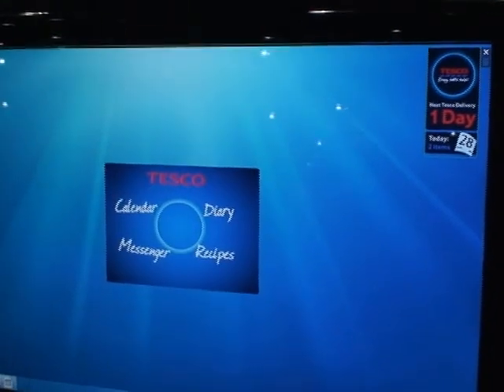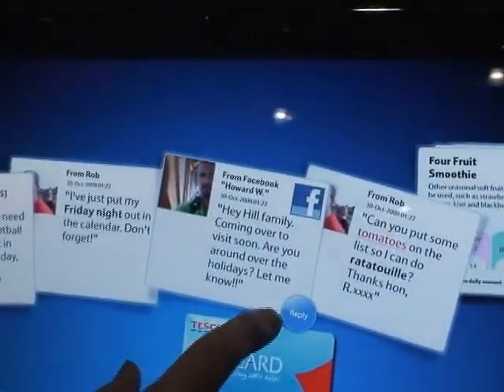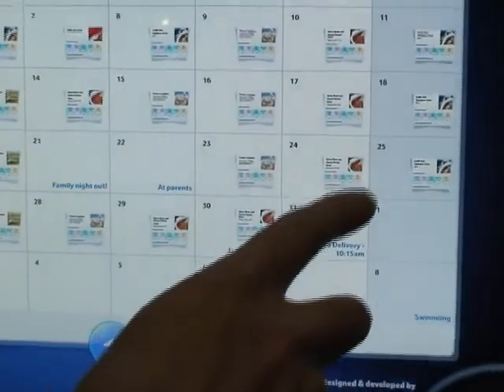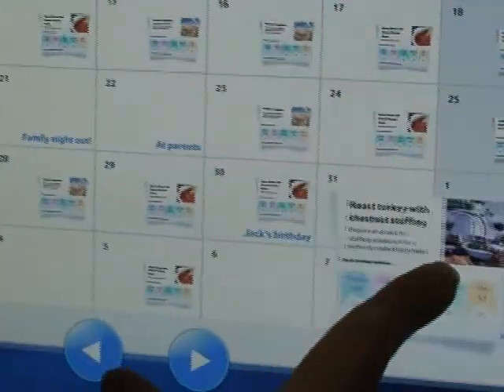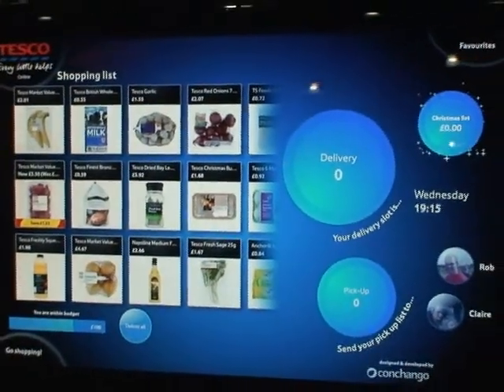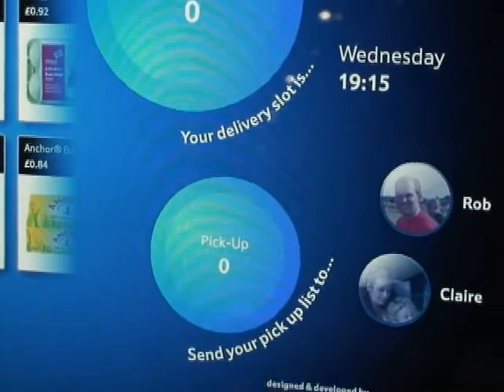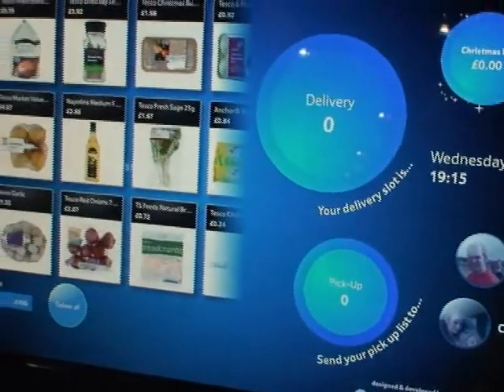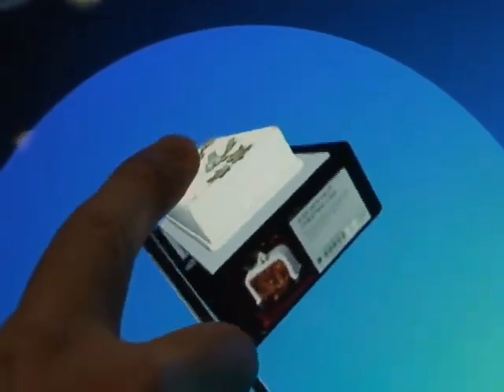Conchango and the Tesco project - Essential Edition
On the last day of PDC, I caught up with Paul Dawson and Matthew Adams to discuss the work Conchango has done for Tesco, one of the largest online grocery retailer.  The goal of the WPF-based application is to redefine the experience of ordering groceries online and the preview is so impressive it was shown during the Day Two Keynote at PDC (starts around 94:00).